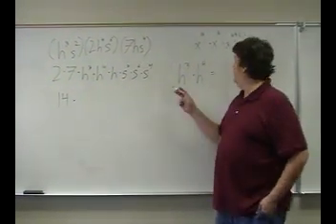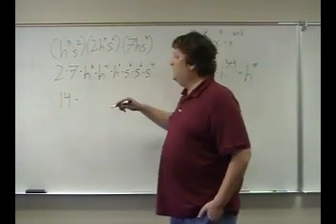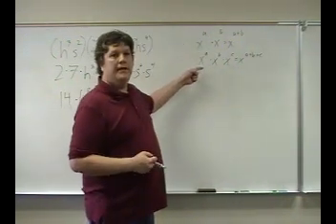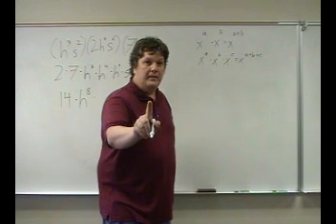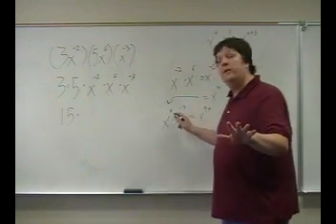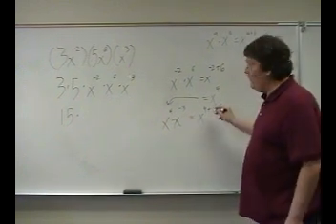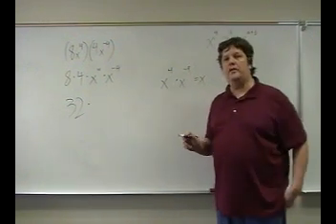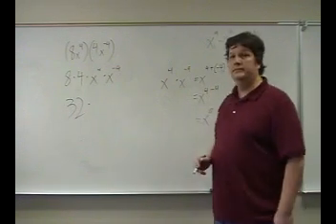Alg1B Product of Power In Depth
Algebra 1B In Depth Summary of the Product of Power

0:00 Introduction
1:48 Problem 1
15:08 Problem 2
23:00 Problem 3